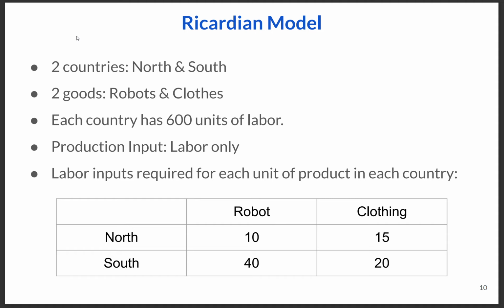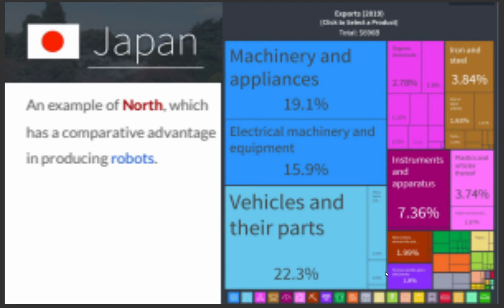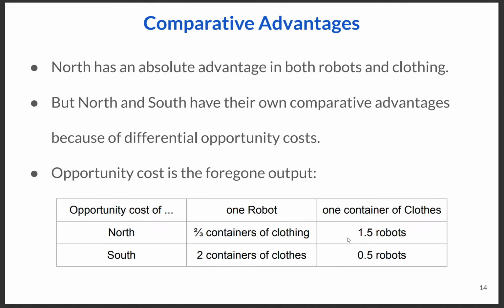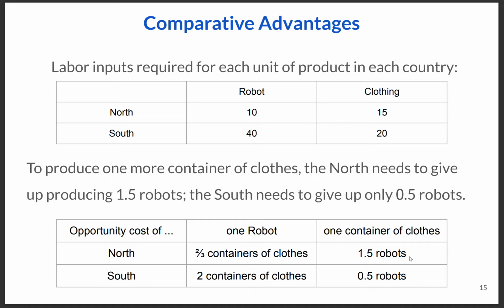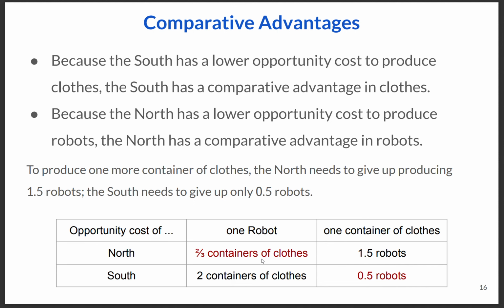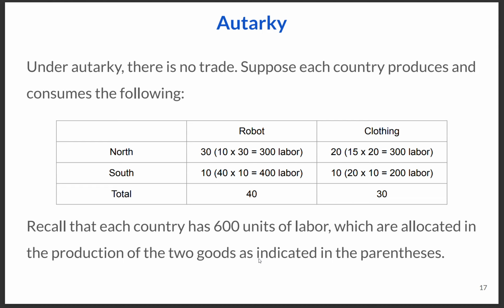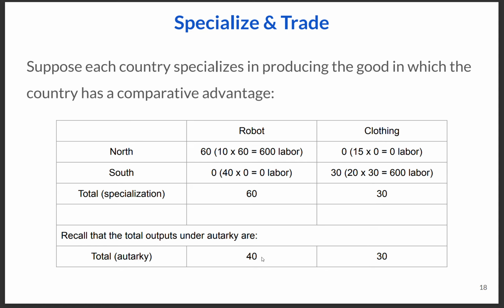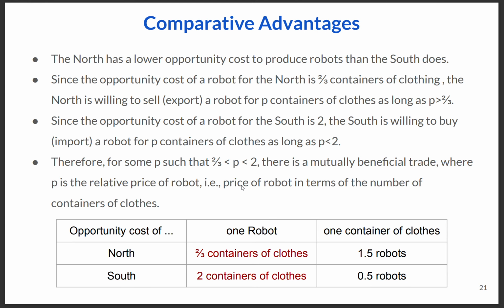A Simple Richardian Model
This video introduces you to comparative advantage and a Richardian model.